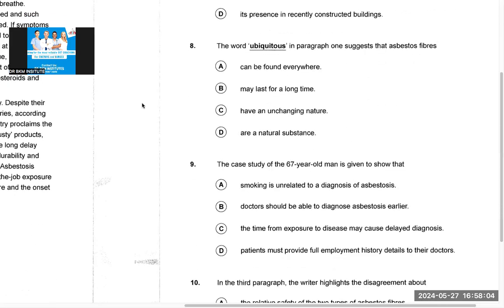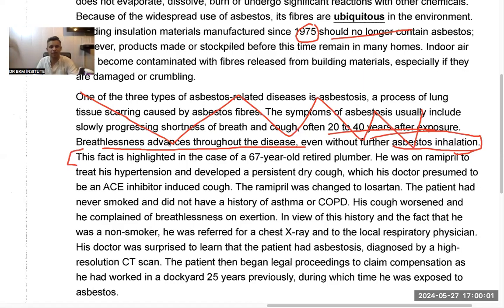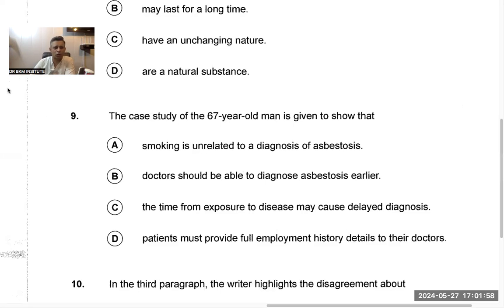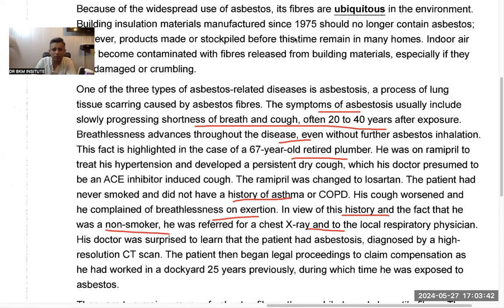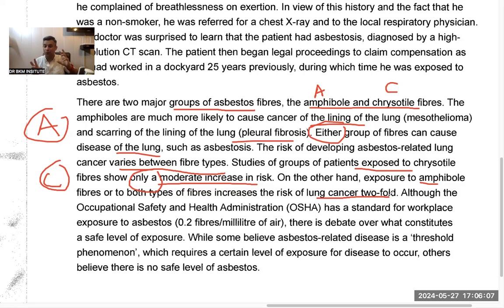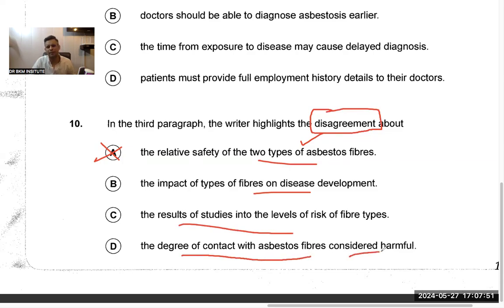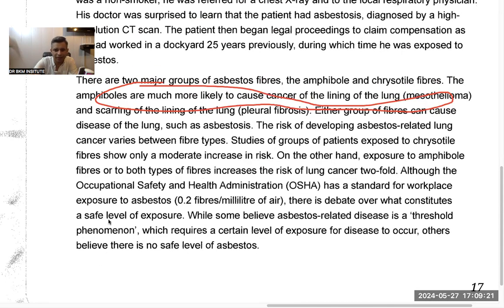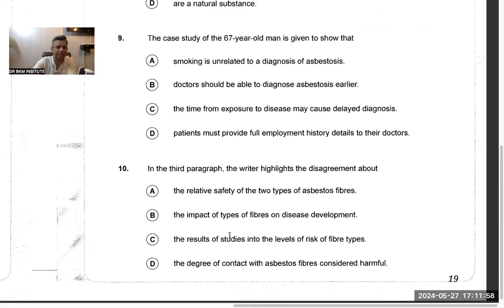Asbestos oet reading solved | Tips to solve oet reading part C